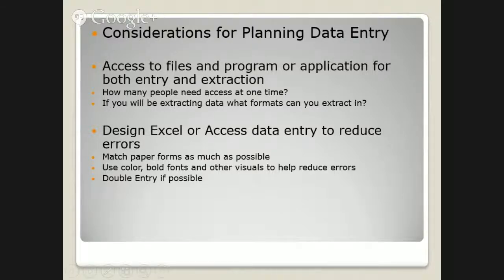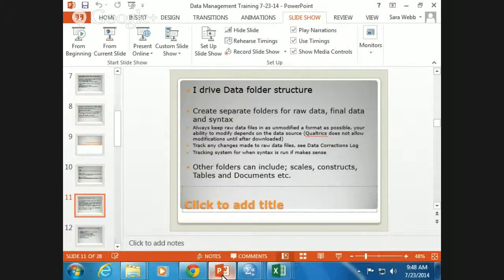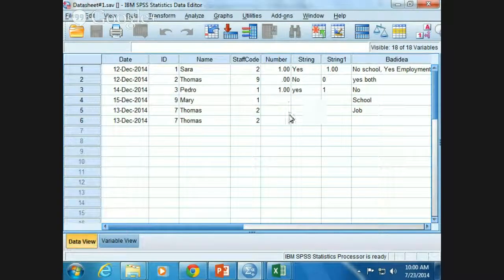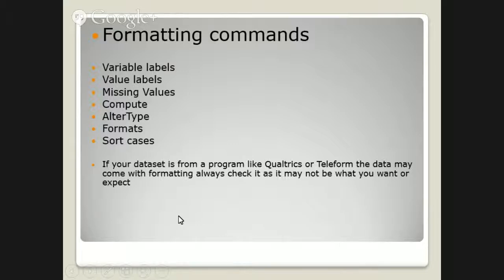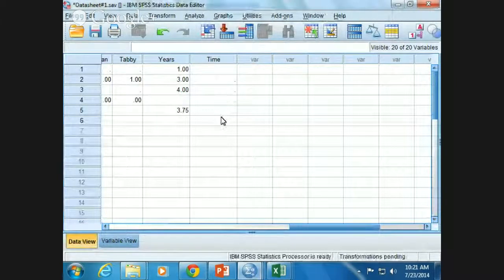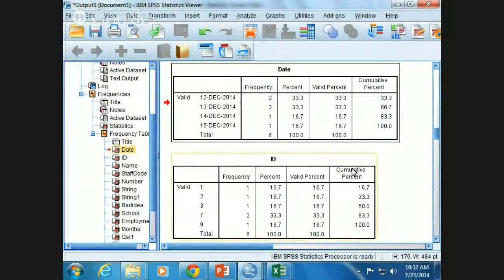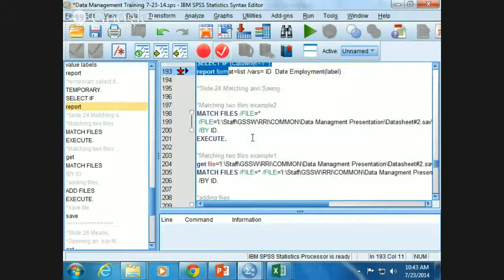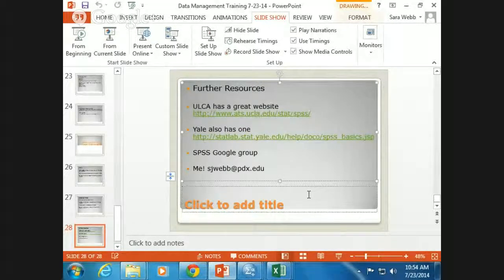Sara Jade Webb - Data Management Training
Introduction to managing data through SPSS.